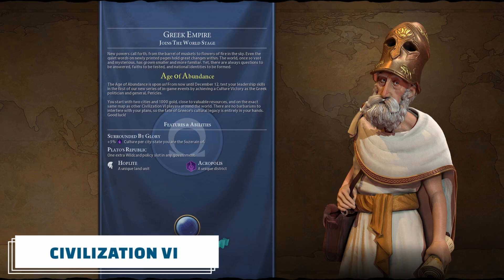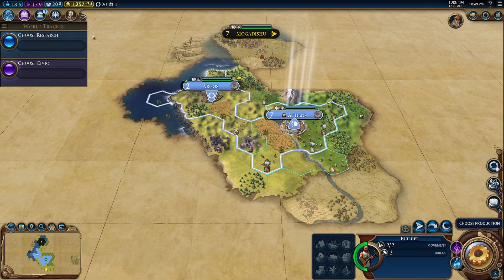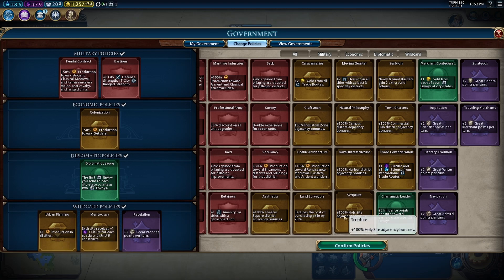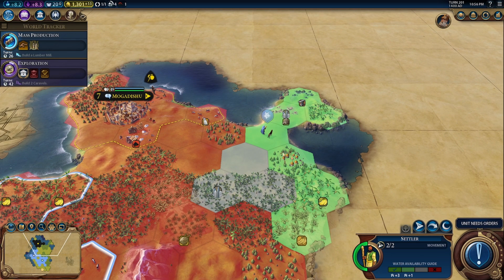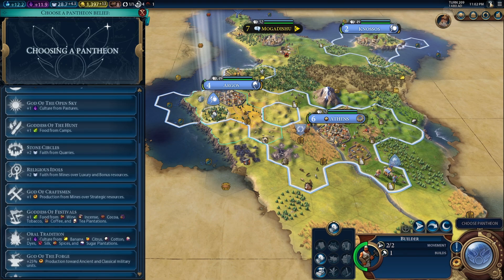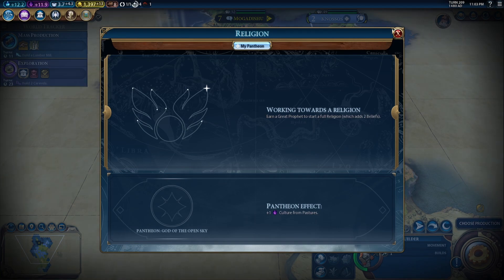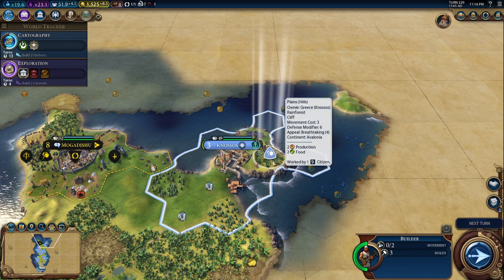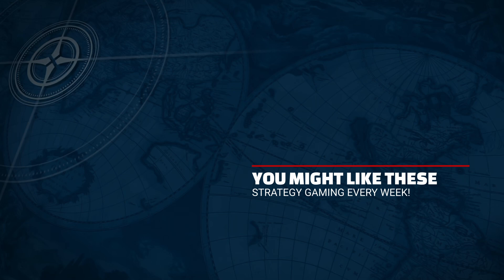We BEGIN The Age of Abundance in Civ 6!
Today we begin a new campaign in Civilization 6 as Greece as part of the newly announced series of limited time challenge campaigns by Firaxis!

In Age of Abundance we need to win a cultural victory!